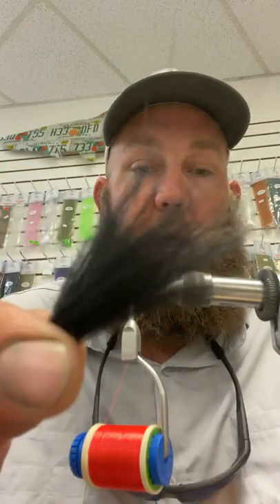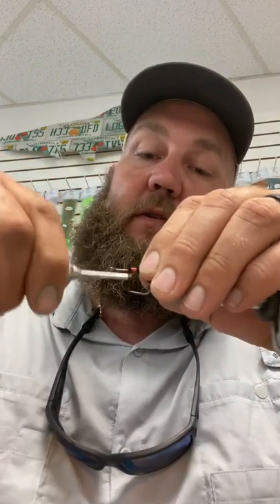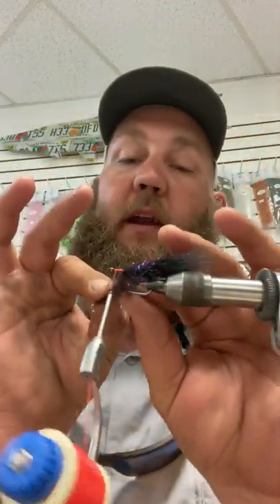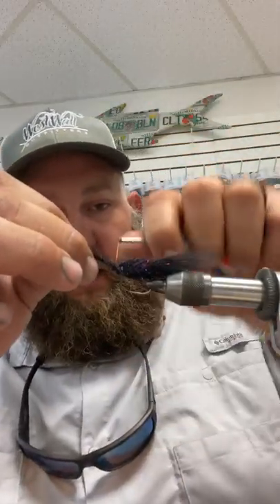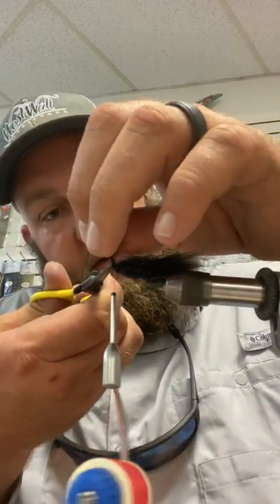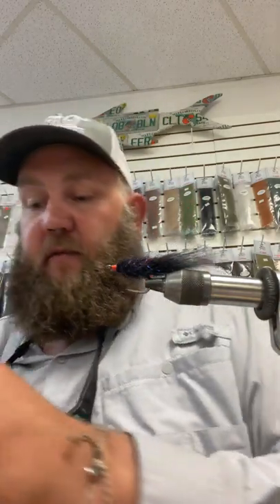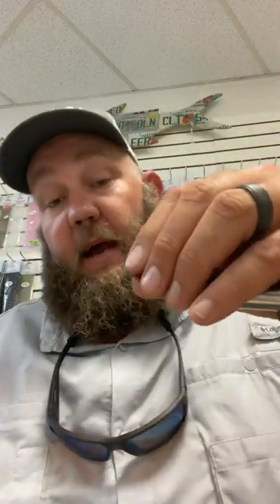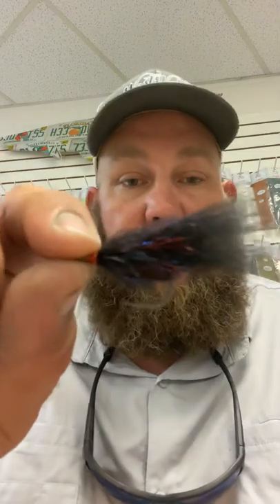Simple Juvi Tarpon Fly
Capt. Josh shows you a simple tarpon fly for dark water. Enjoy